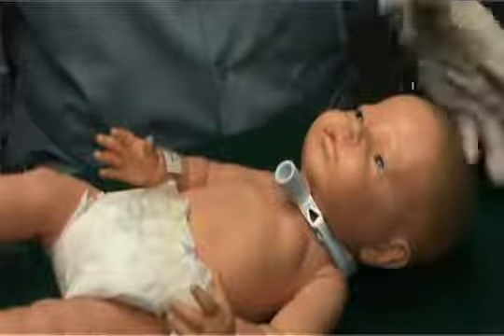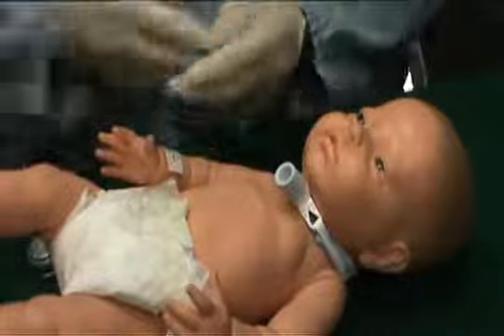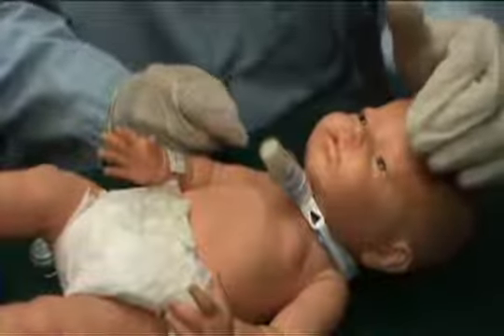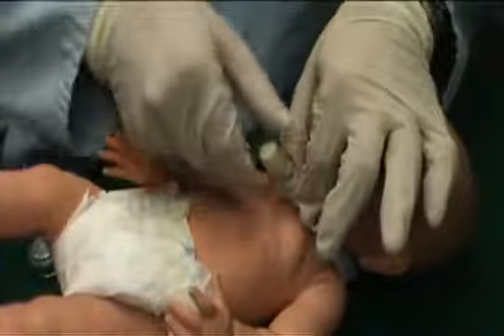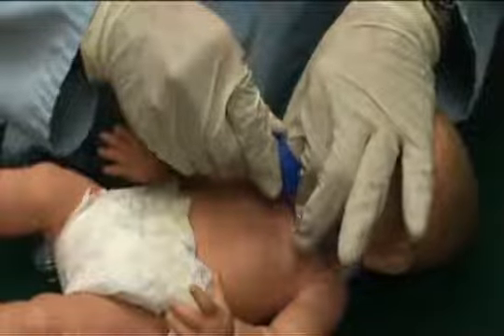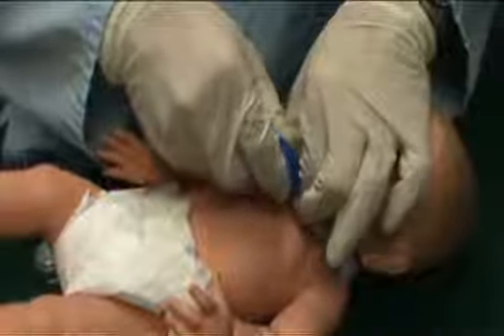Deflate tracheostomy tube cuff